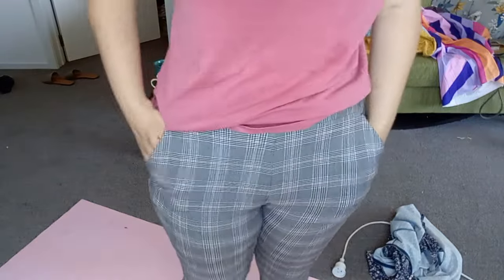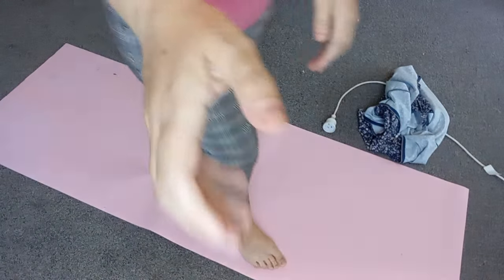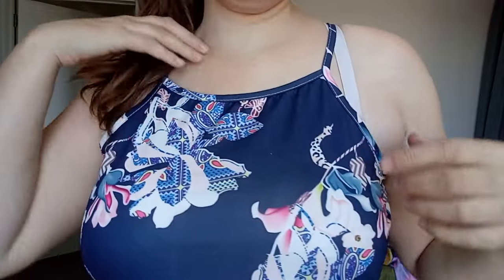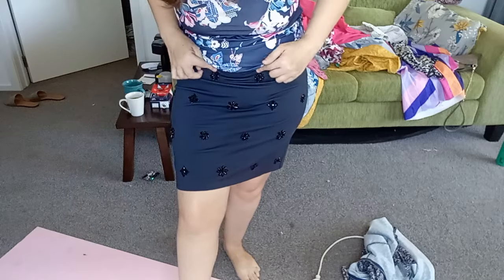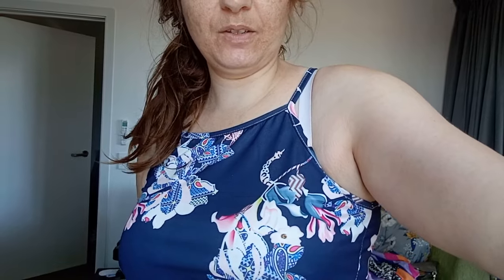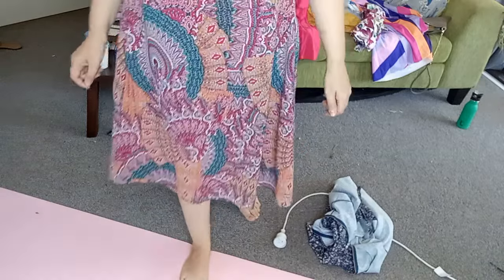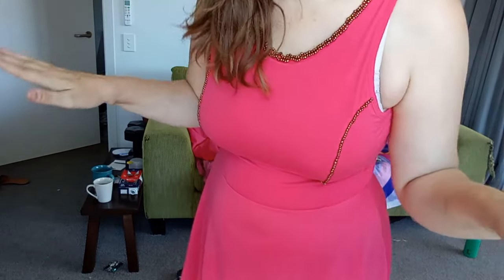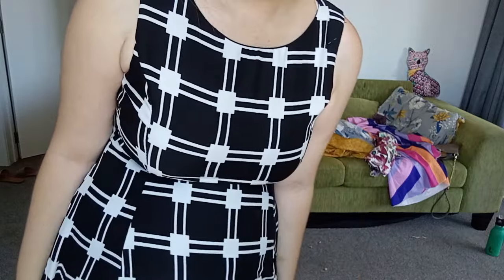vlog second hand clothing haul